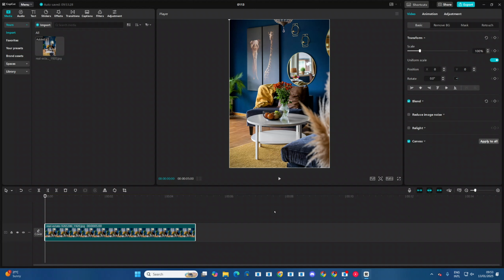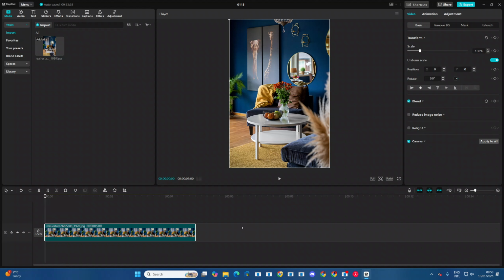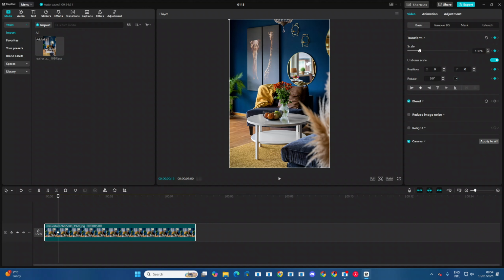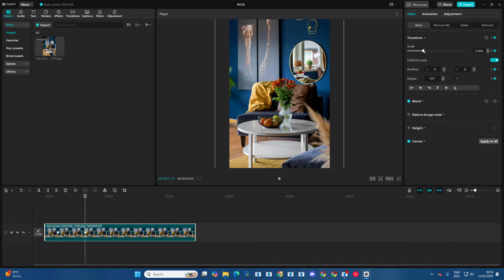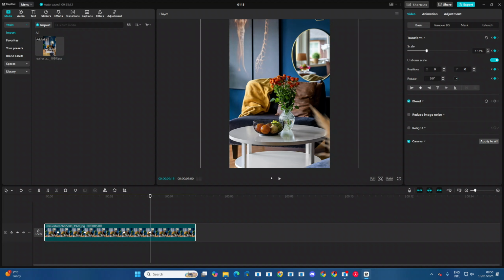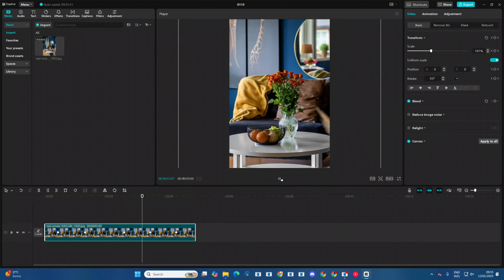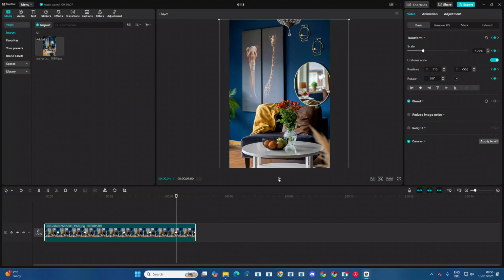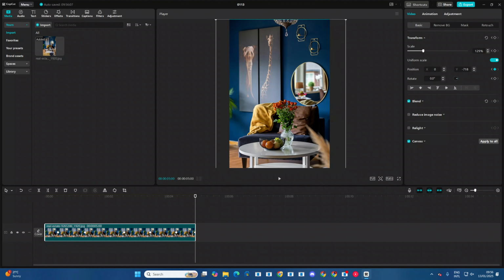How To Zoom In and Out In CapCut PC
In today’s tutorial, I’m going to show you how to zoom in and out on CapCut PC. Whether you’re highlighting a key detail, adding dramatic focus, or creating smooth dynamic effects, zooming is a simple yet powerful tool to level up your edits.

ADD YOUR PROJECT TO THE TIMELINE
Add the pointer to the beginning of the project
Select the keyframe on transform
Adjust the keyframe to move In & Out
As you zoom in or out  add keyframe on every move you make

Cell Phone Tripod Adapter